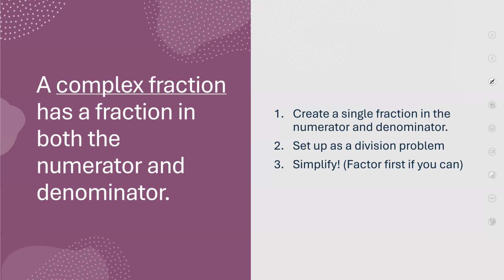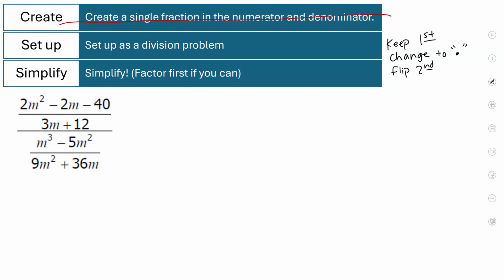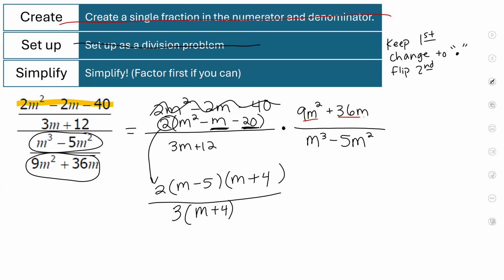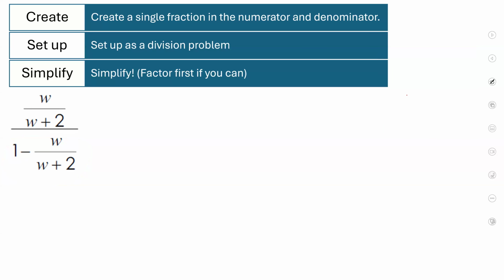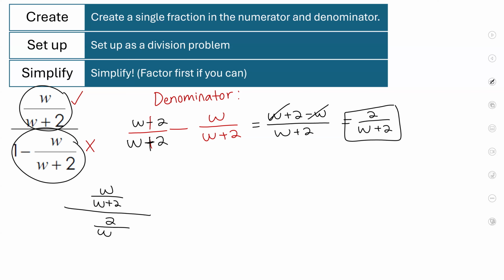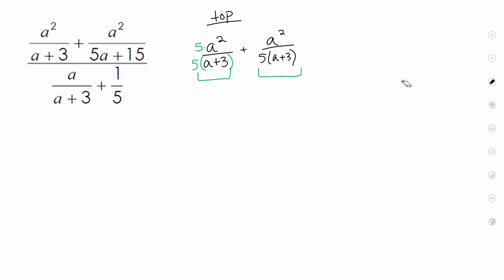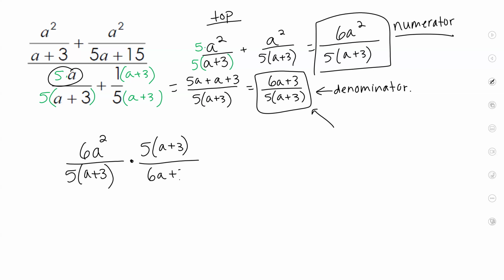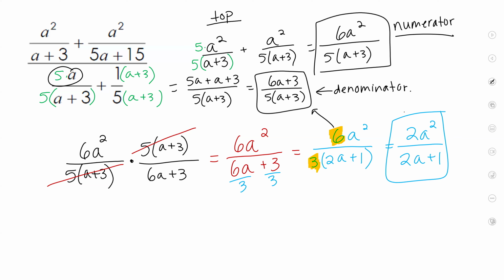How to Simplify Complex Fractions | Algebra 2 Step by Step (Lesson 65)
Complex fractions can look intimidating, but they don’t have to be! In this Algebra 2 lesson, I’ll show you how to simplify complex fractions step by step, using two different methods: finding the least common denominator (LCD) and multiplying by the reciprocal.
This video is perfect for high school Algebra 2, College Algebra, or anyone needing extra practice before an exam. By the end, you’ll be able to simplify even the toughest complex fractions with confidence.

What you’ll learn in this video:
What complex fractions are and why they look tricky
How to simplify using the LCD method
How to simplify by multiplying by the reciprocal